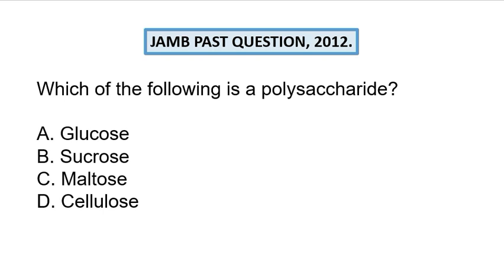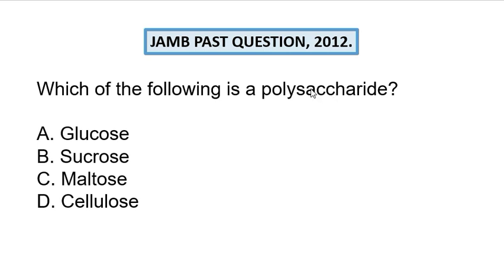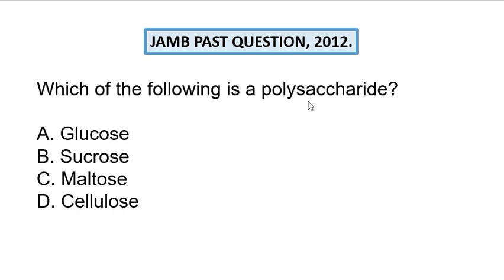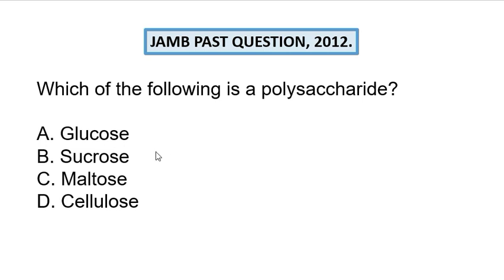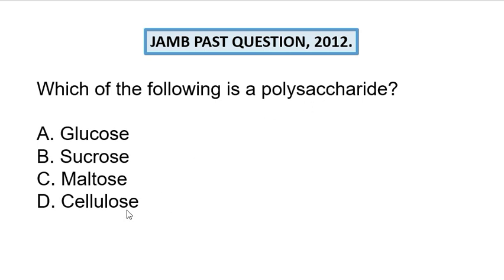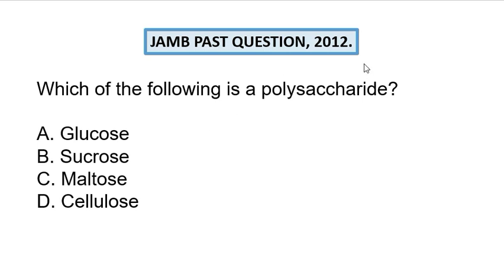MOST LIKELY REPEATED BIOLOGY JAMB PAST QUESTIONS (DAILY DOSE 3)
BIOLOGY JAMB PAST QUESTIONS (DAILY DOSE)

In daily dose, we release a single question and discuss how to answer them with full explanation.

These questions are likely to repeated in your exam or restructured. However, having a knowledge of them will be of great of to you in answering related questions in your jamb 2022 exam.

for more educational videos.

@DTW TUTORIALS @Dimma Tutorials